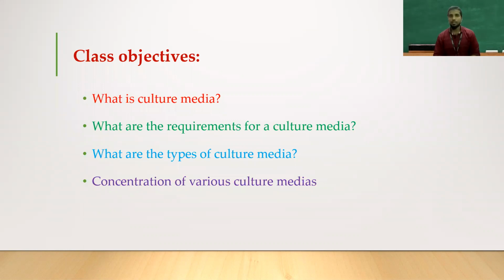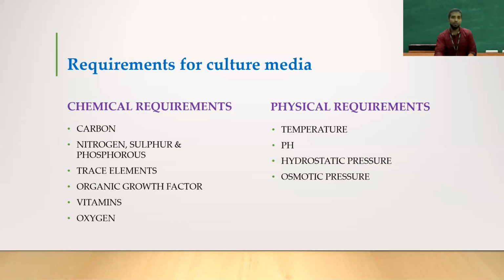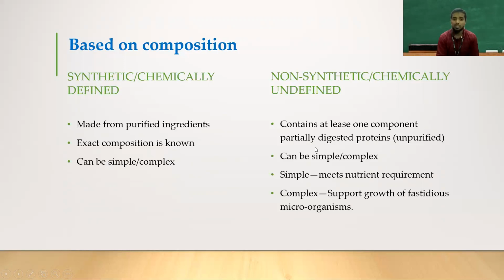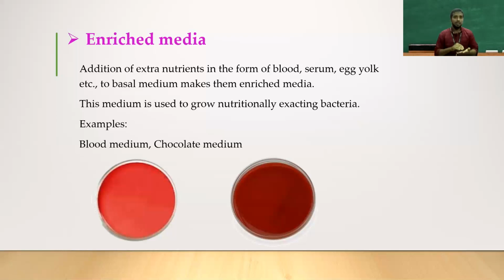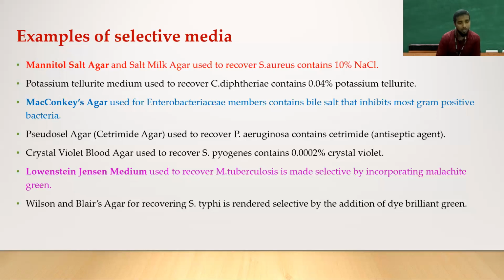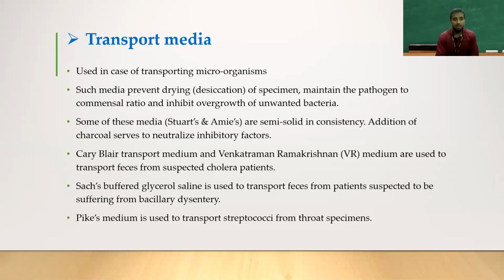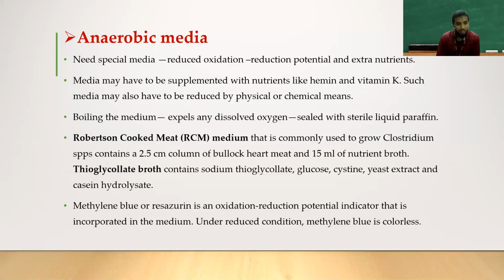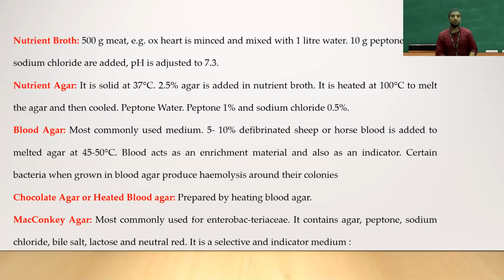Bacterial culture media